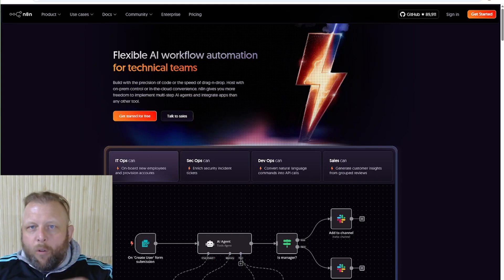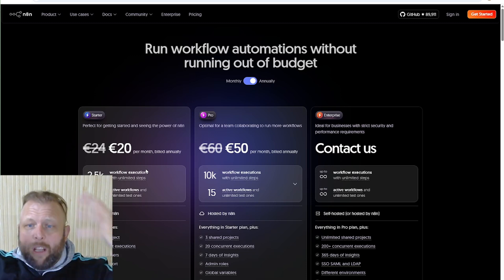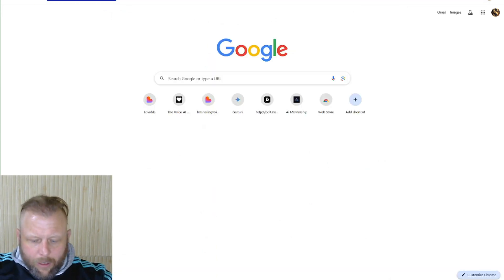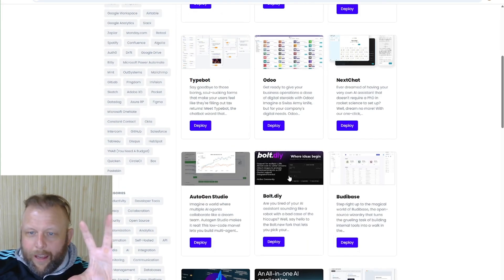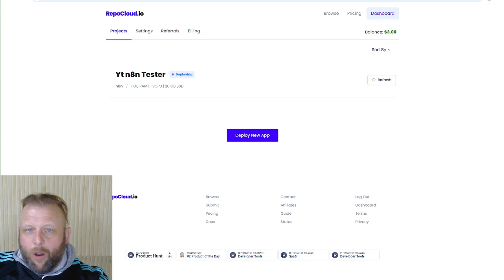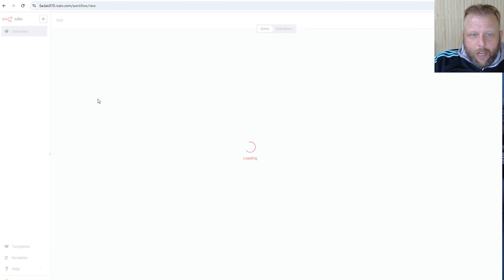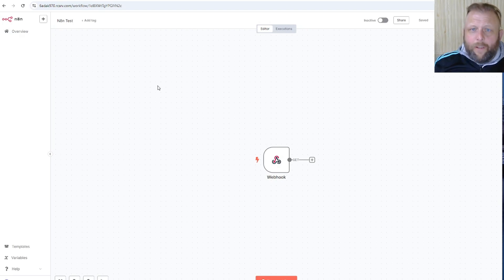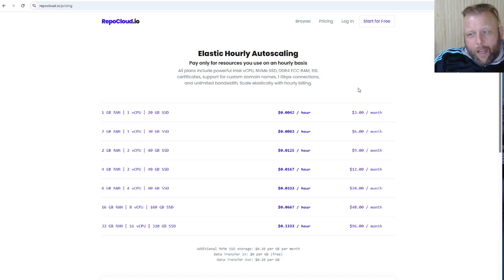N8N Self Hosting Super Cheap - Fix all the problems in 1 Click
N8N is the hottest AI Automation Tool out there at the moment. Its growing super fast, its open source and you can do a lot with it.
In this video I will show you how to self host n8n for only $3 p.m.
You don't have to worry about setting up wekhooks, backup or losing your files.